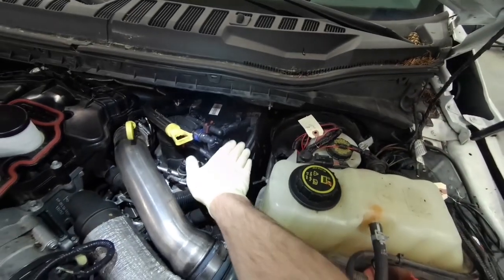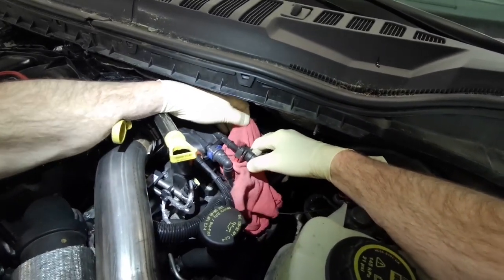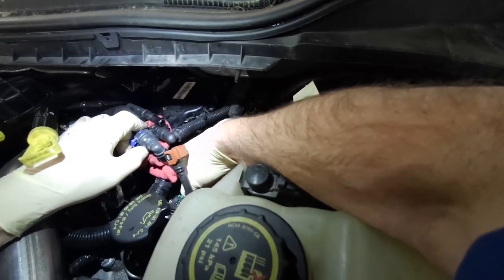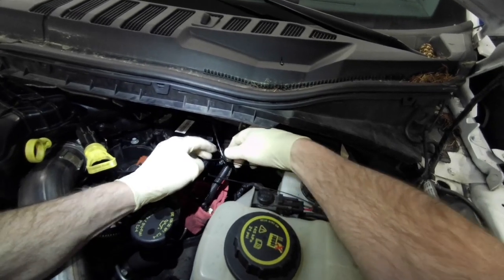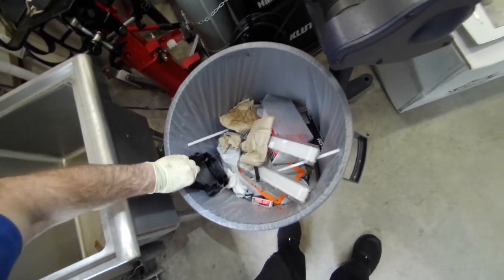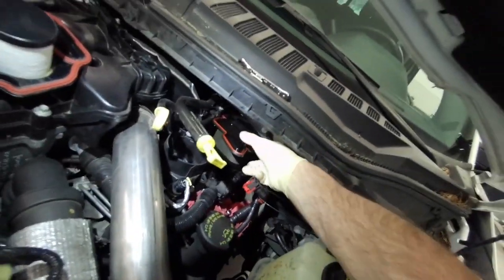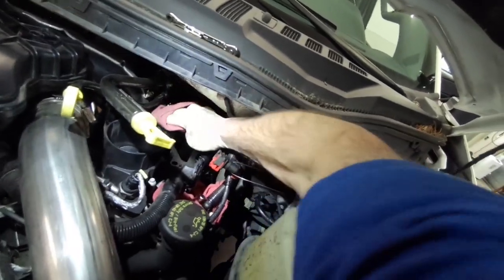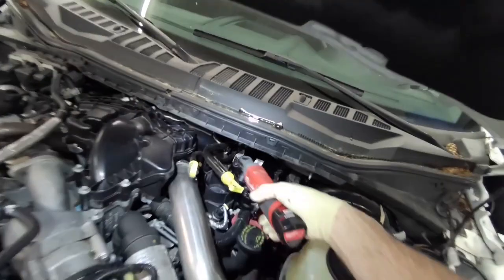FORD 6.7L MASSIVE CRANKCASE PRESSURE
Replacing the crankcase vent filter in a 19 Super Duty 6.7 diesel engine.